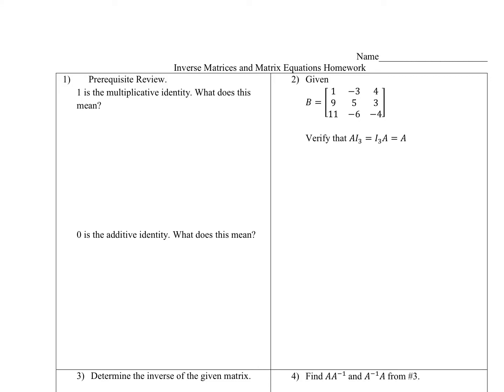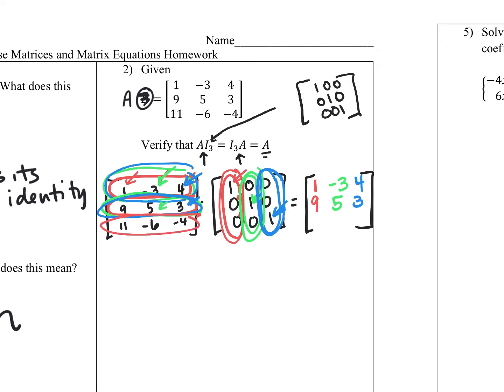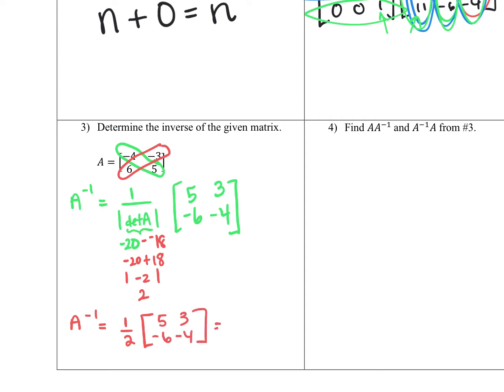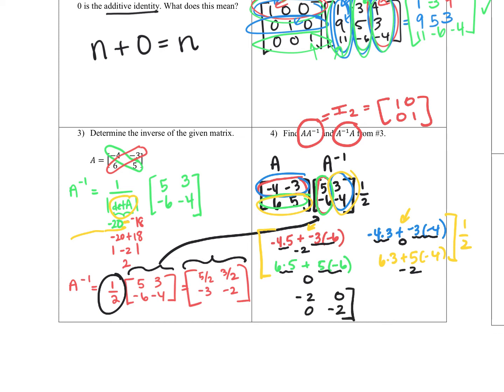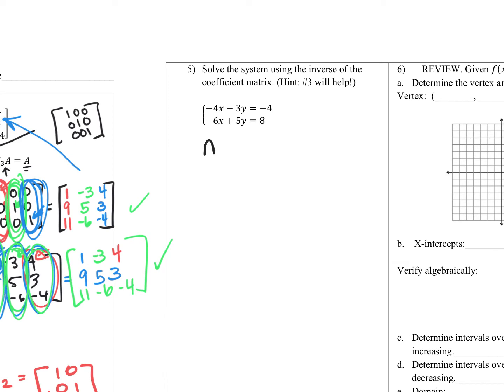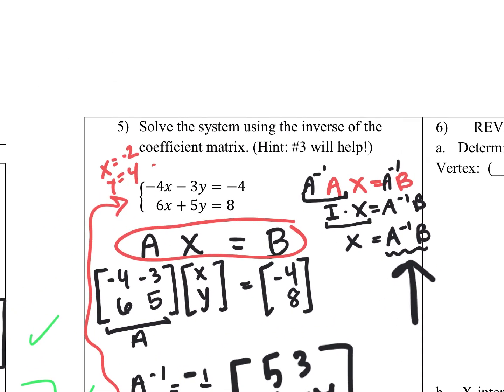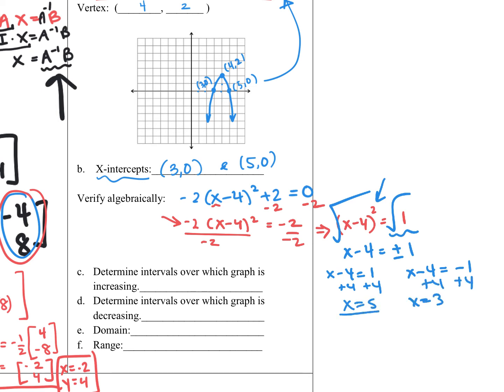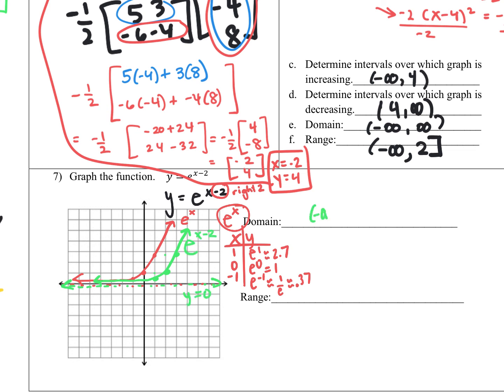Inverse matrices and matrix eqn hw.mp4